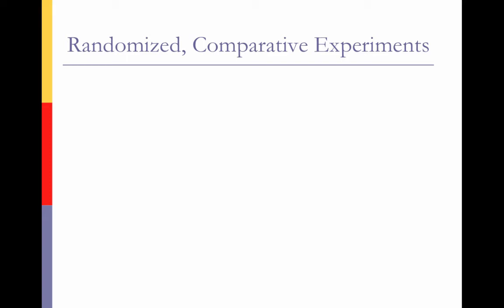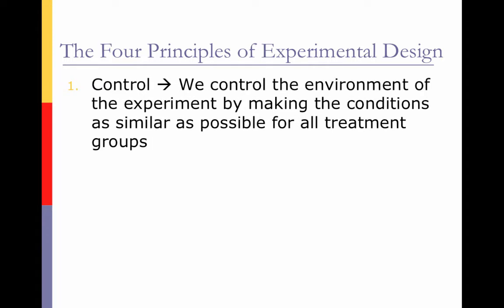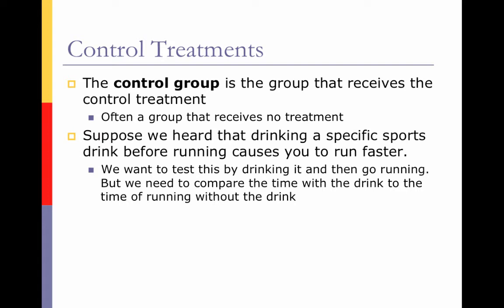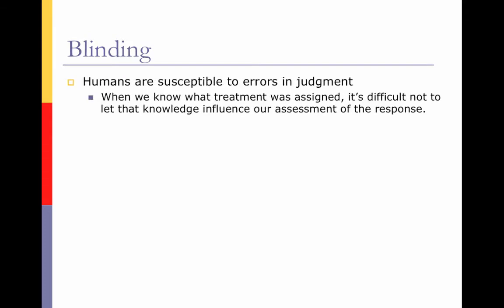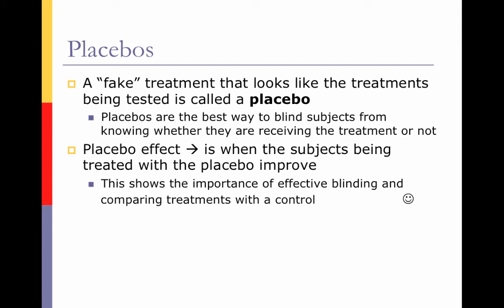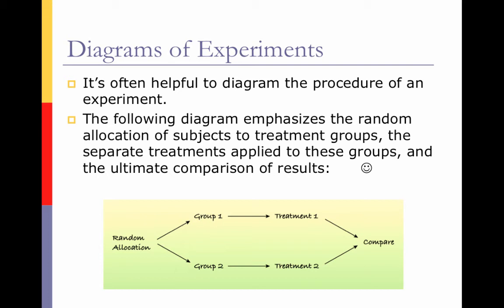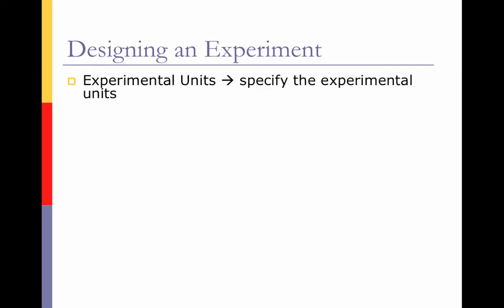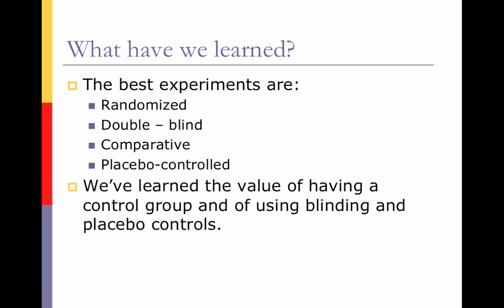Chapter 13 - single factor comparitive experiment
Table of Contents:

05:58 - Blinding
13:33 - Designing an Experiment
13:53 - What have we learned?